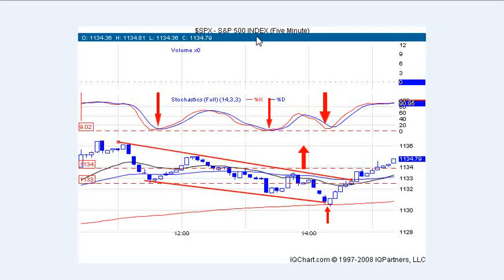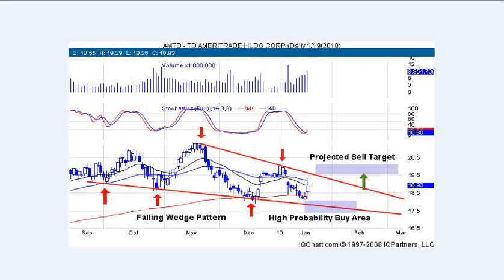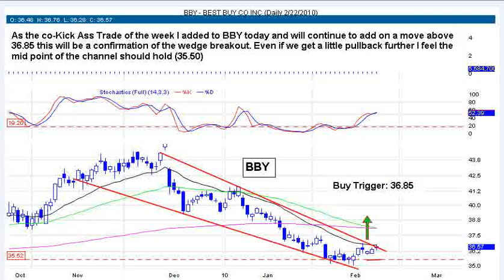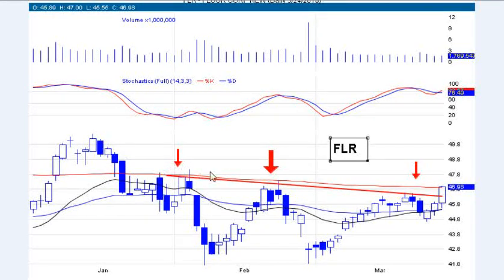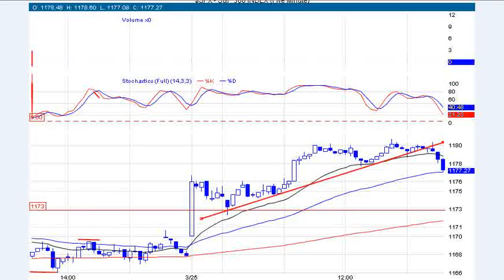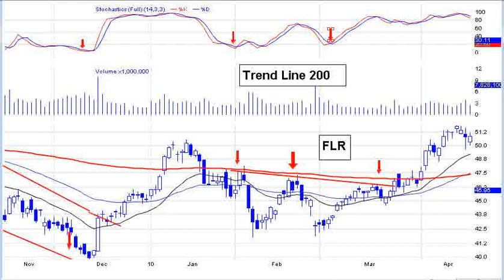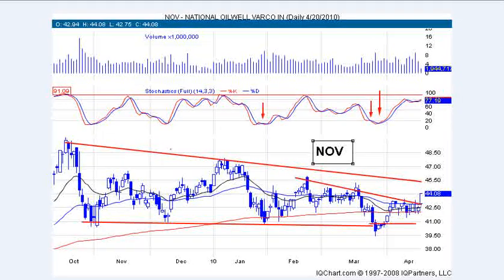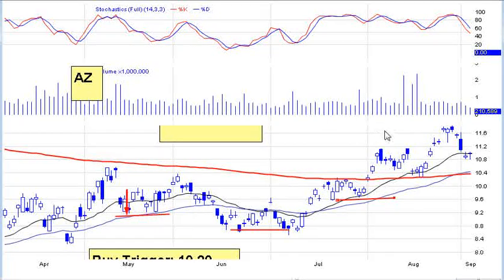Pattern Set Ups to Trade on the 5,15, and 60 Min Chart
Patterns to trade on the 5, 15 and 60 min chart time period. This will help reduce risk going forward in this volatile time in the markets DISCLAIMER